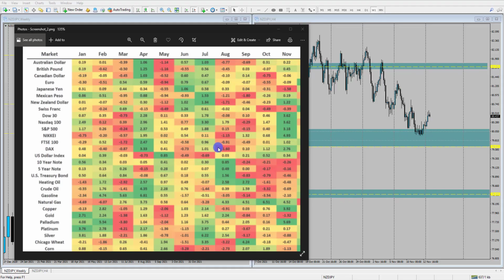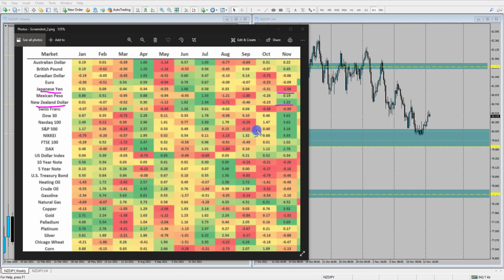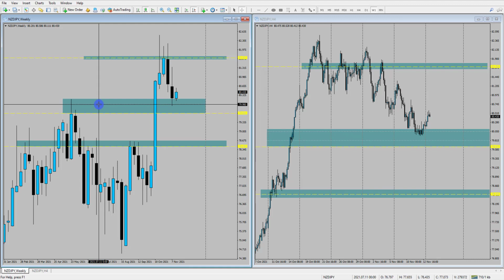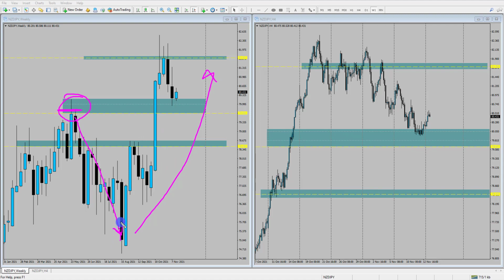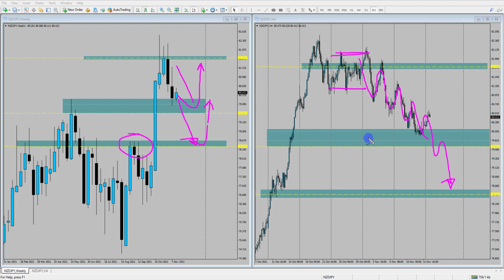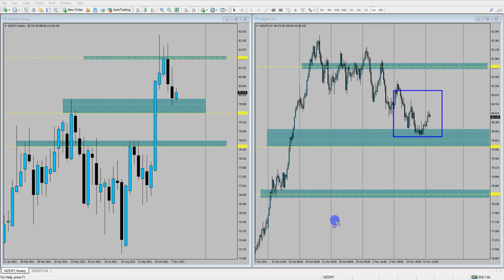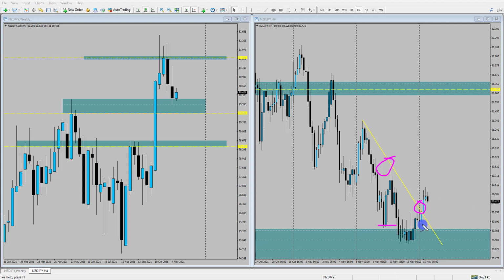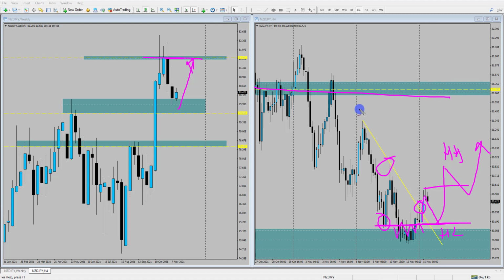NZDJPY Long Opportunity? l Technical Analysis l November 15, 2021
NZDJPY seasonally remains bullish however, the recent Japanese Yen strength has pushed the market lower. Could this give us a better bullish trading opportunity?